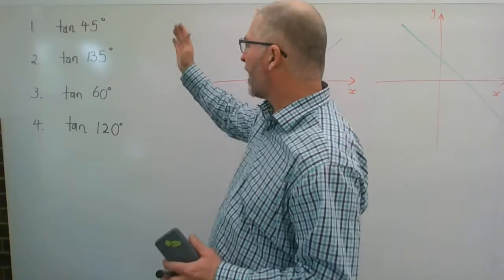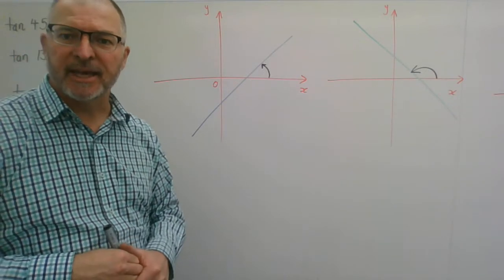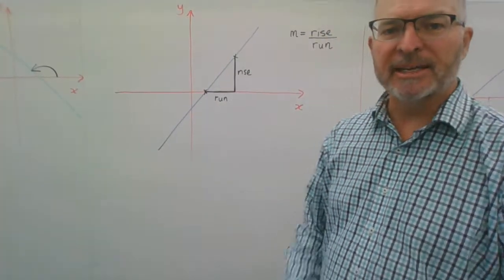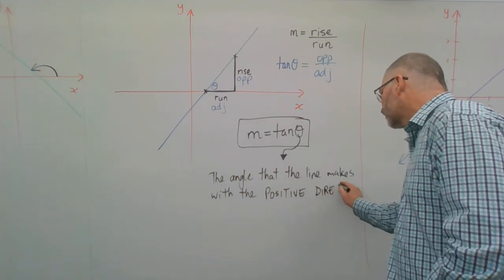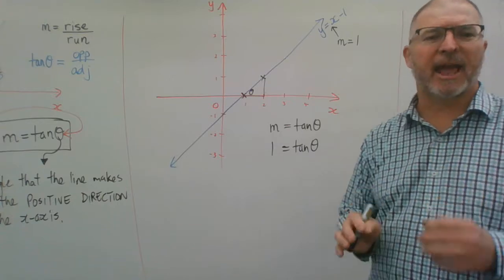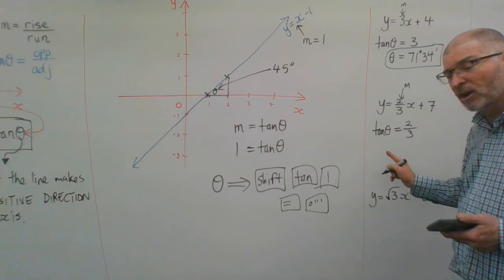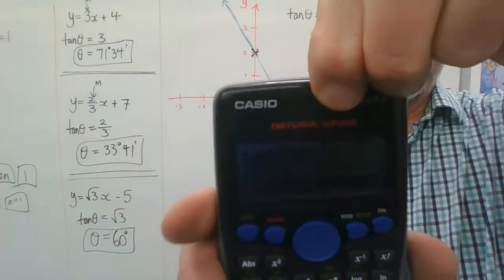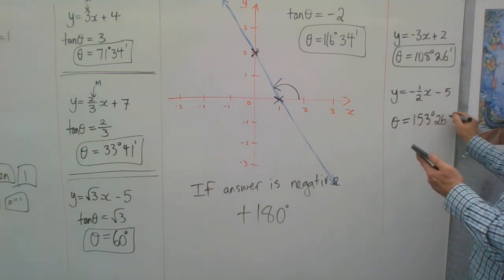Angle of Inclination of Lines